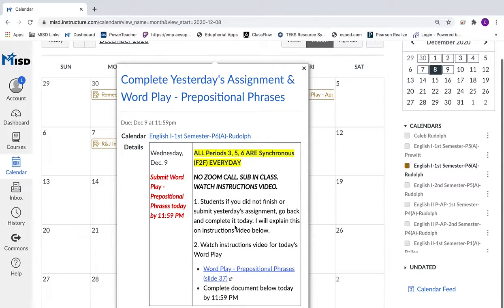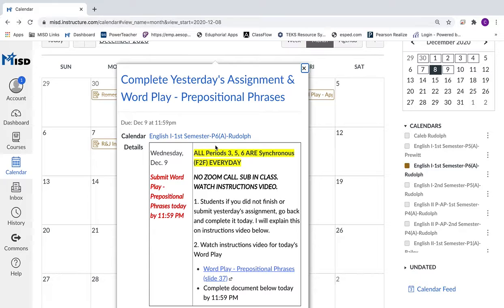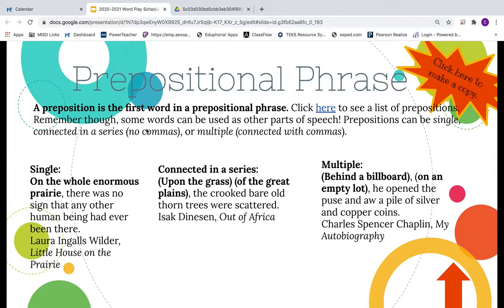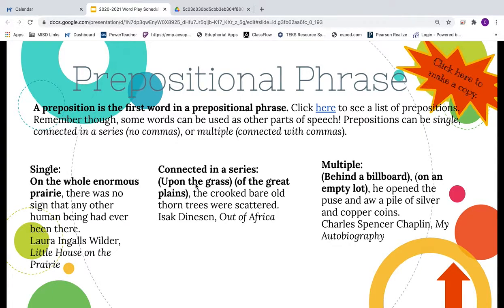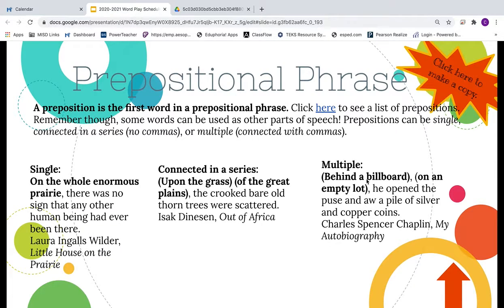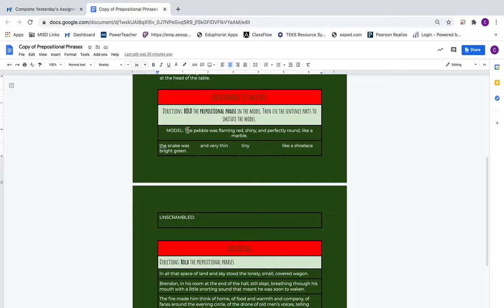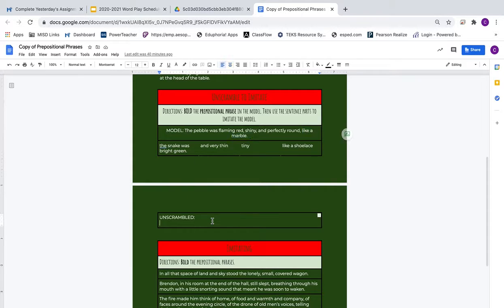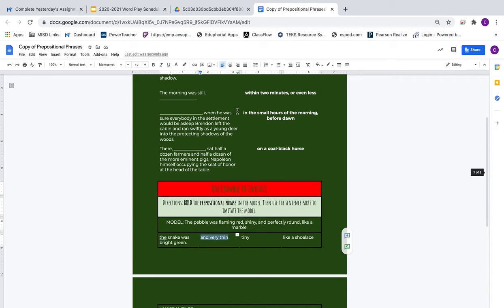Instructions for 12:9